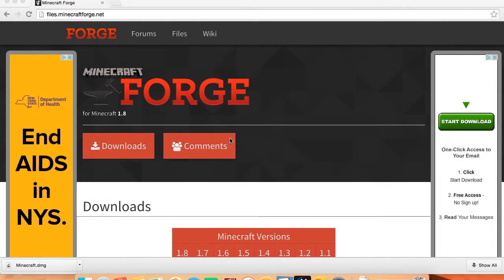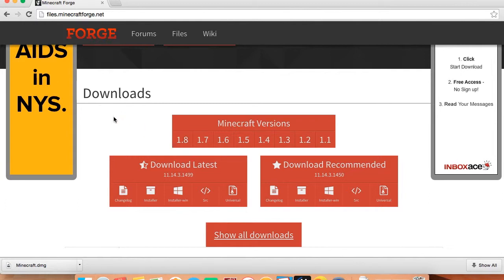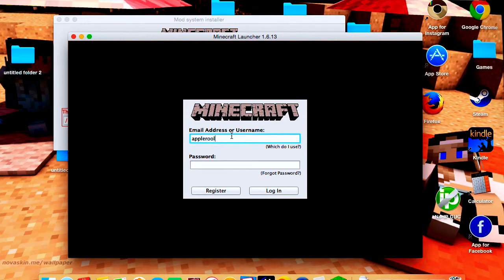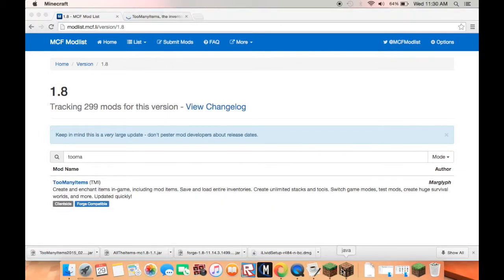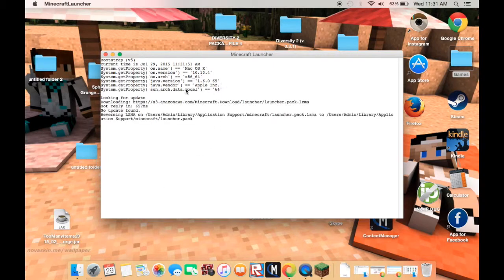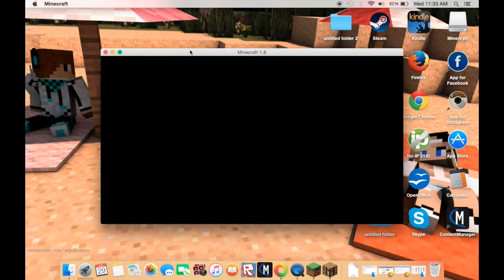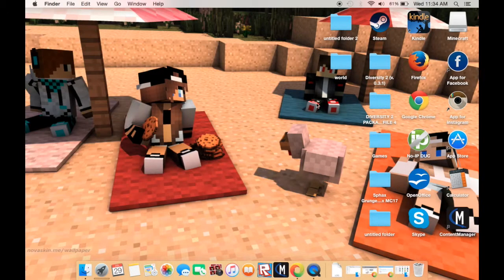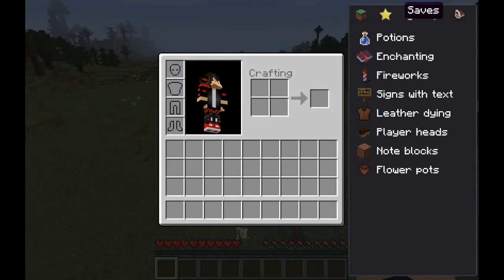How To Install Forge On Mac+How to install mods!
Forge Installer:
files.minecraftforge.net/